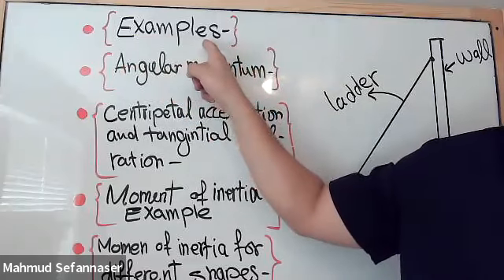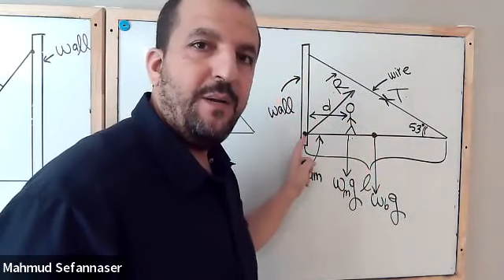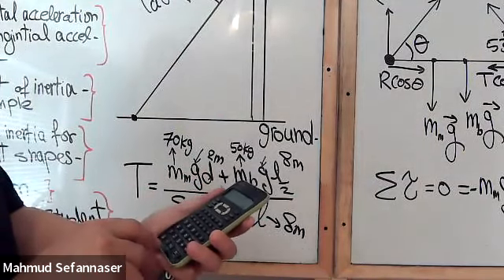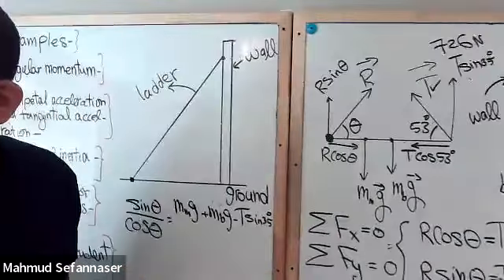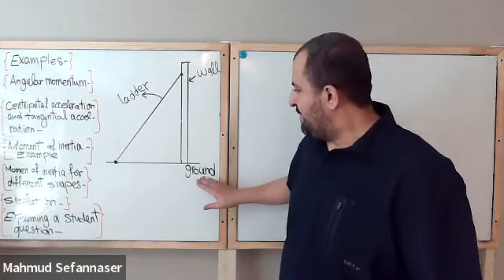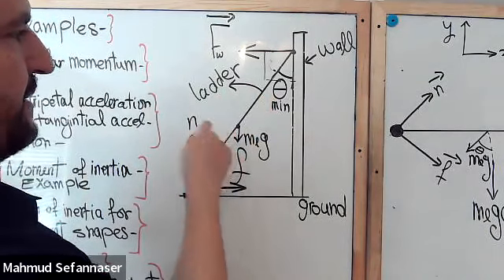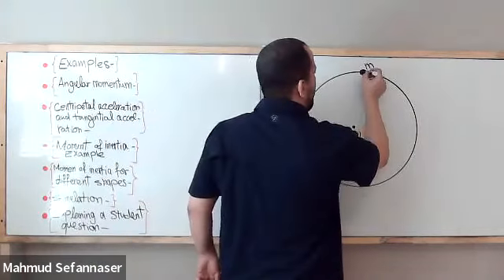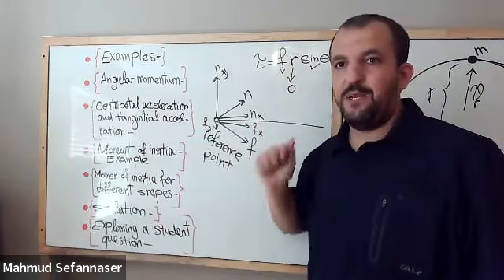Torque and Equilibrium-3 example.